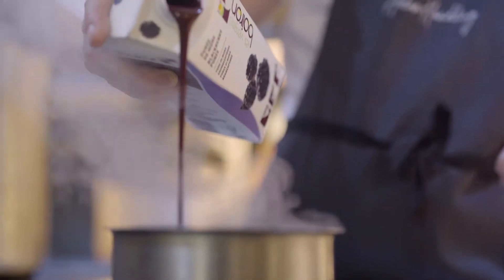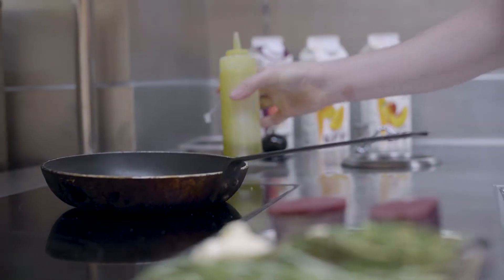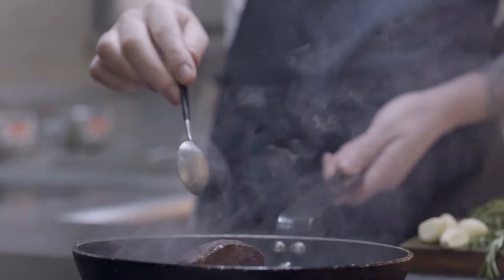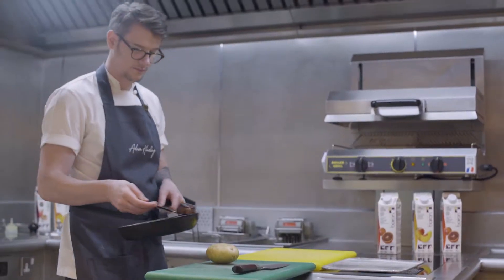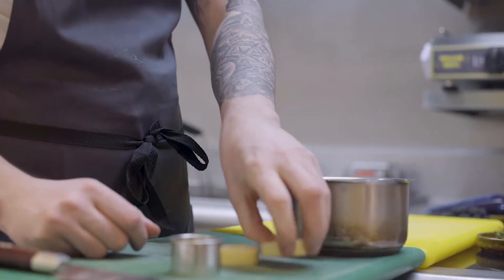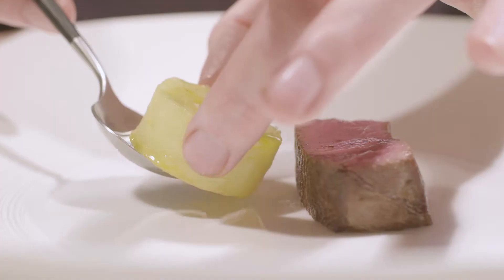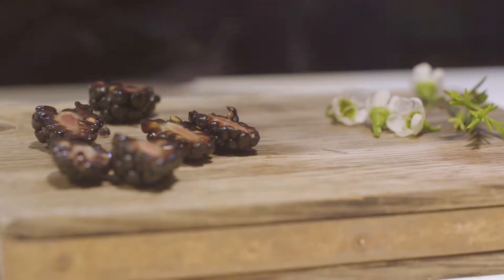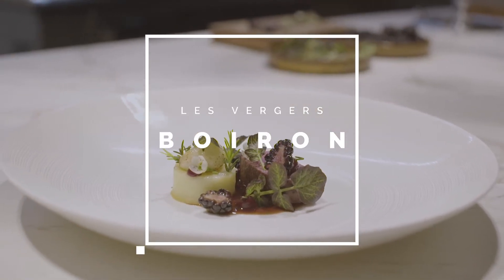Recipe: Venison, blackberry, confit potatoes by Adam Handling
More recipes on my-vb.co.uk